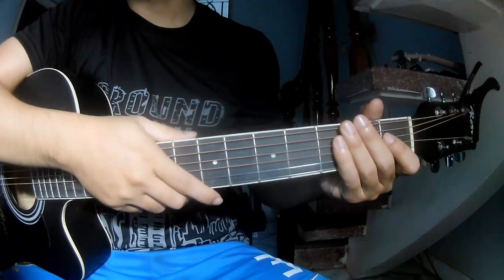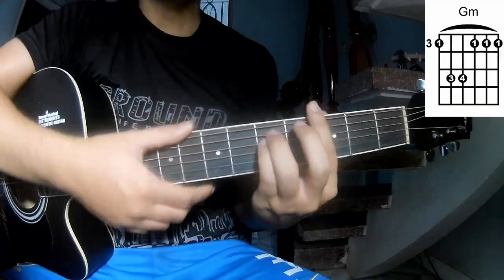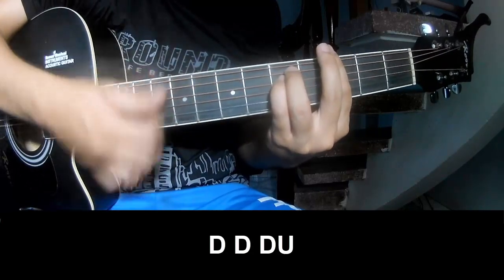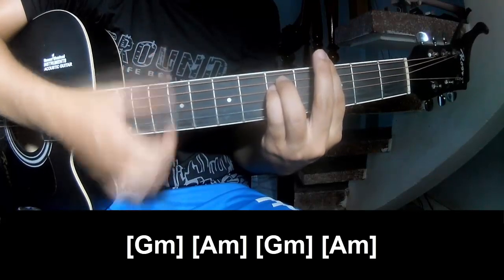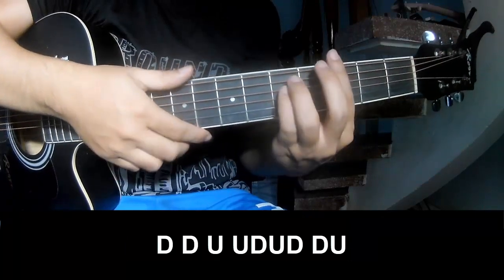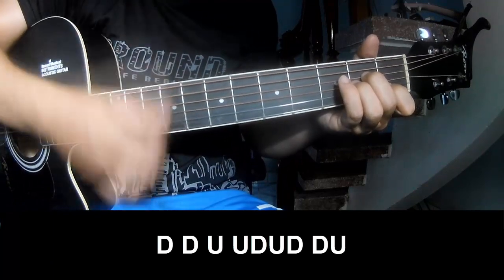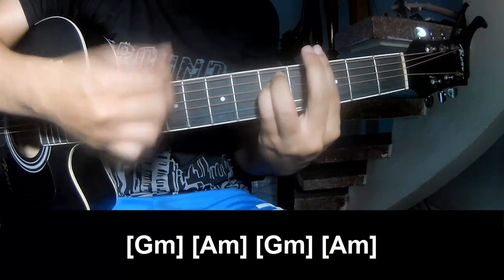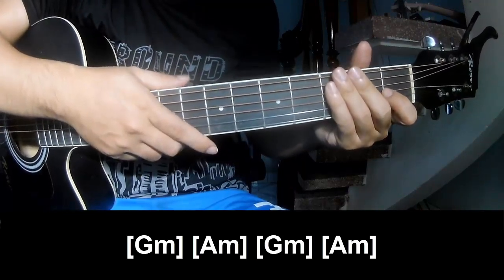How To Play Guitar Paint The Town Red By Doja Cat Version 2